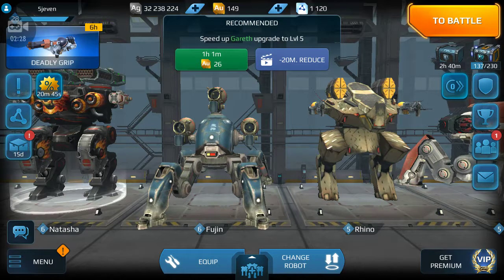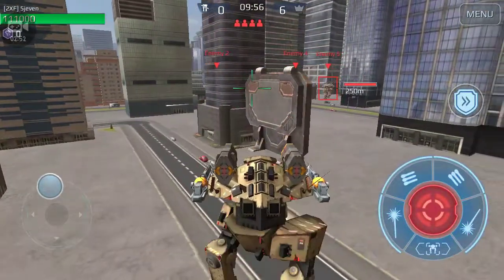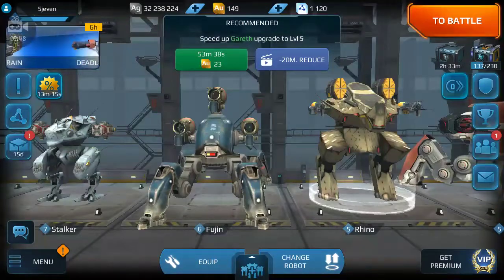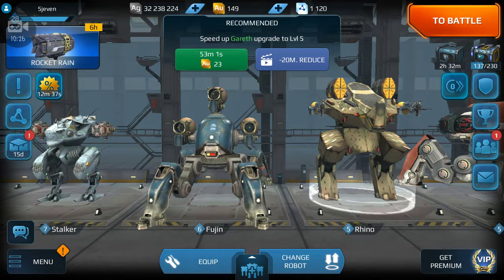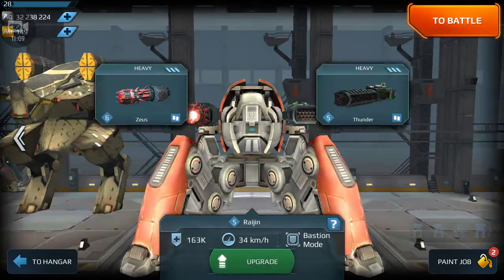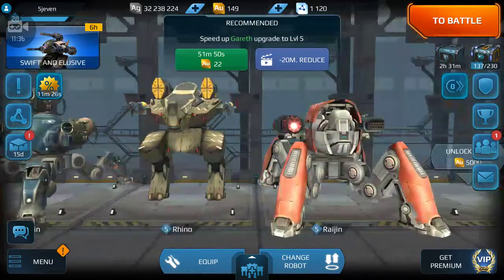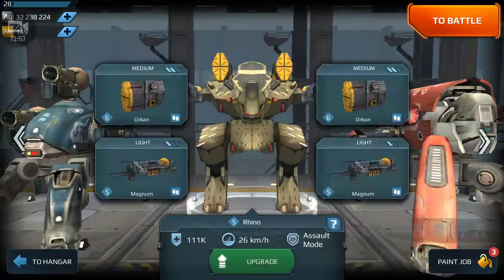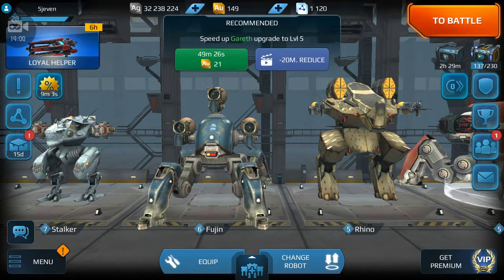Energy VS Physical shields - Part 1 (Rant)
Probably the most debated VS question in the game... Should you go for energy or physical shield bots? Well I didnt get too much into the topic since I mostly ranted but next video will be about the basics and mostly math related.